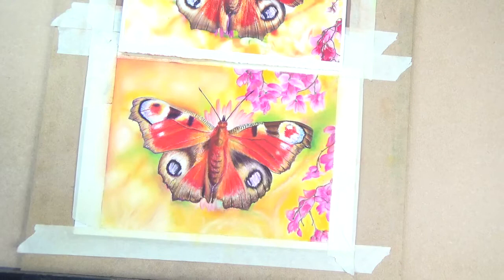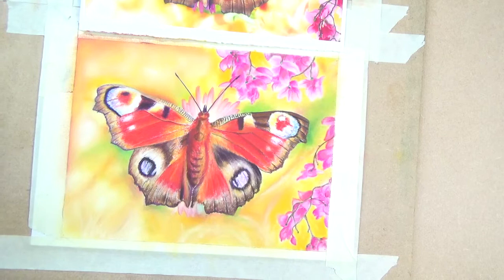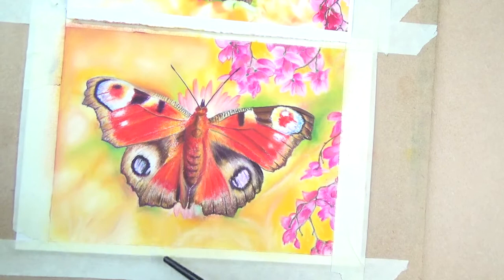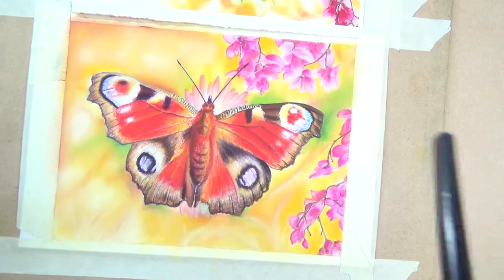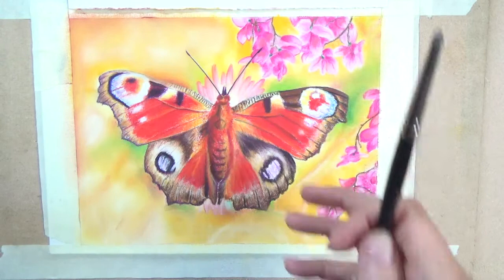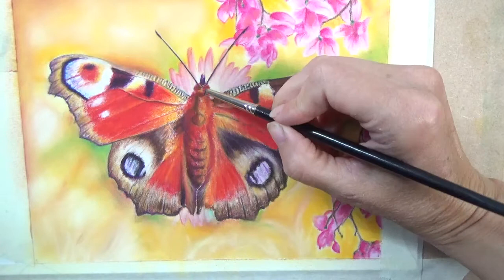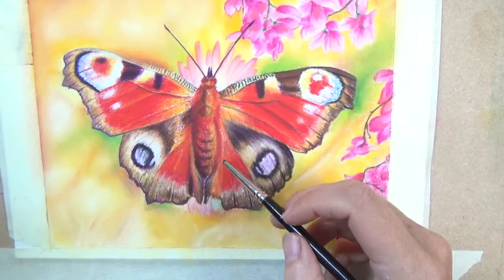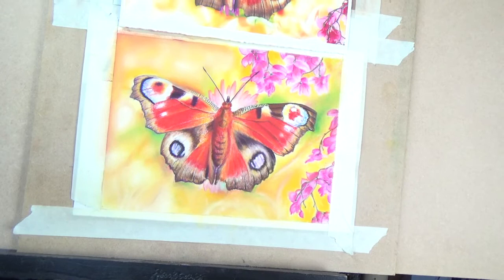Peacock Butterfly in soft pastel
As promised, here is the finished butterfly with an explanation as to how I finished the background and other details. Also showing you the better quality video that we have now.